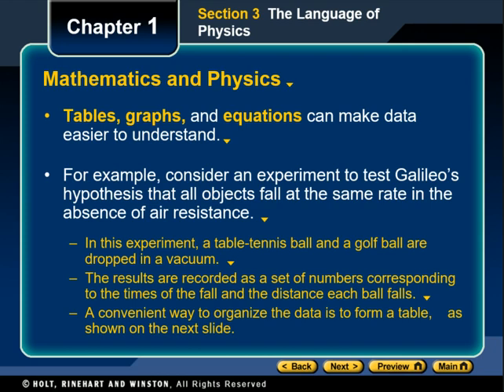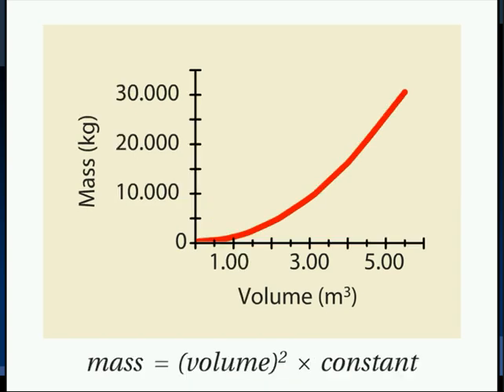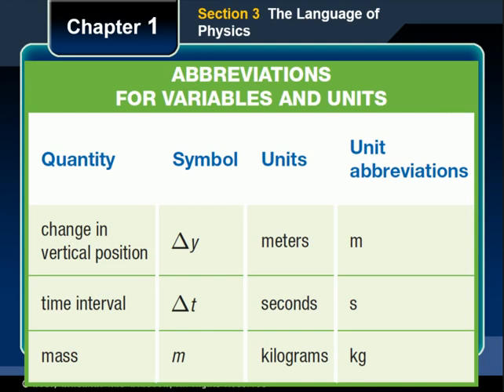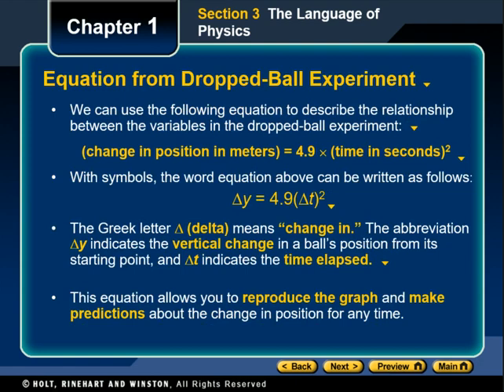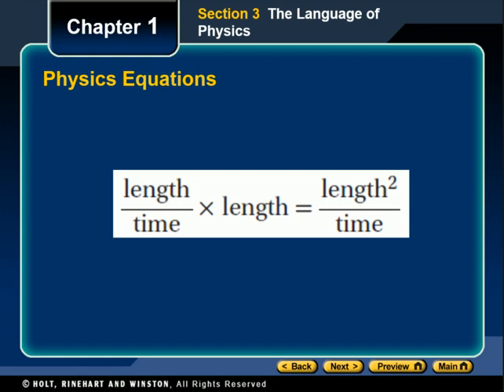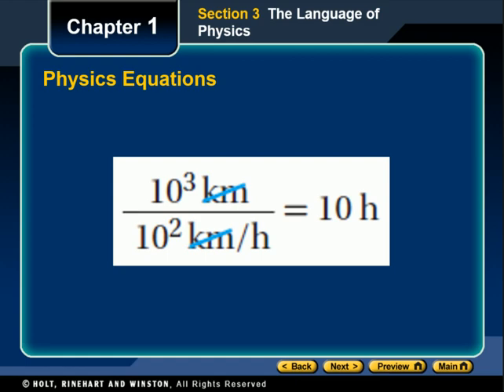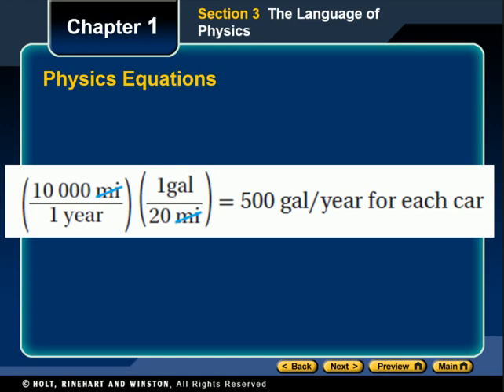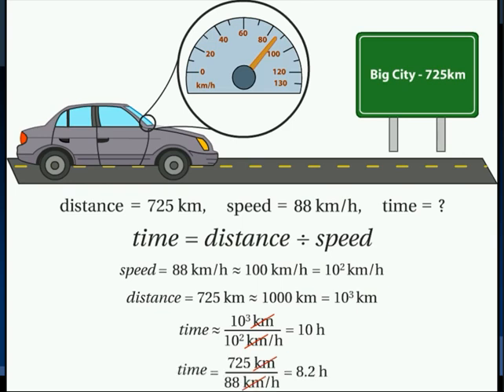Phys Lecture 04 Ch 1.3.8-11